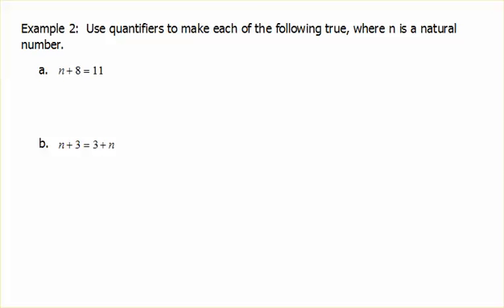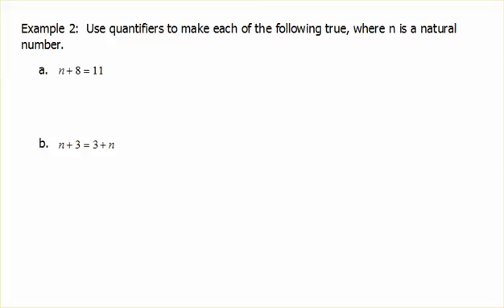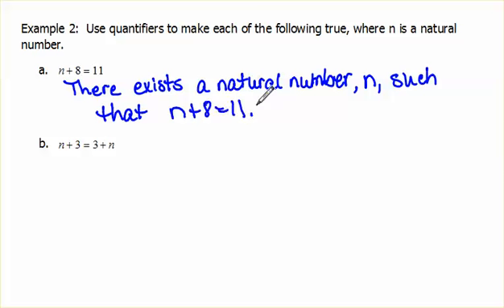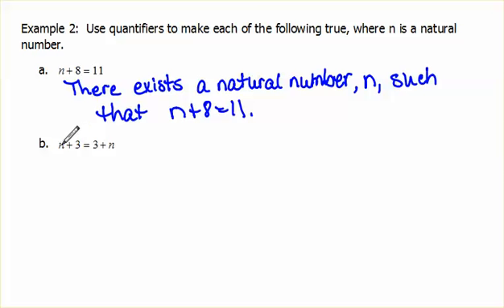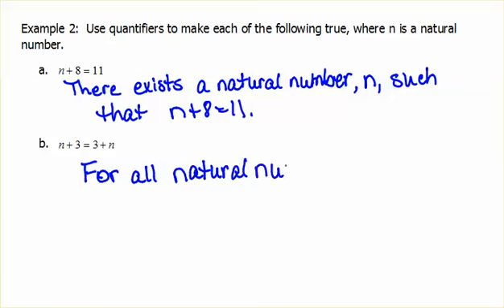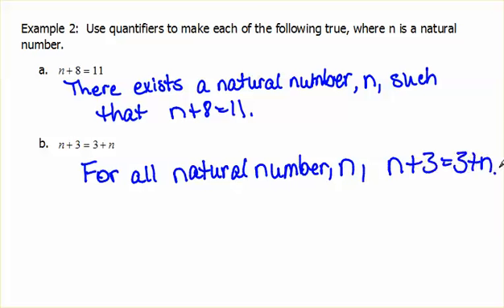Section 2 1 Example 2